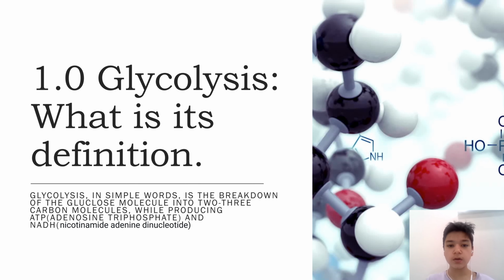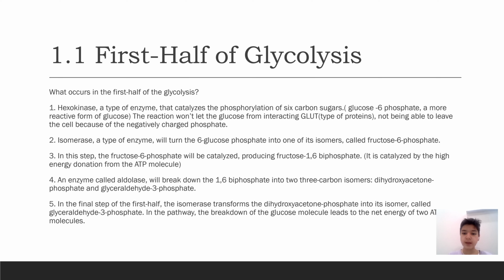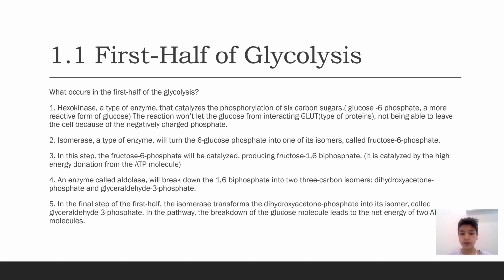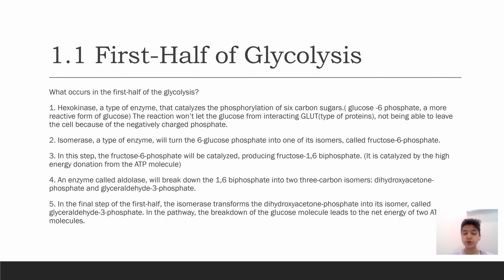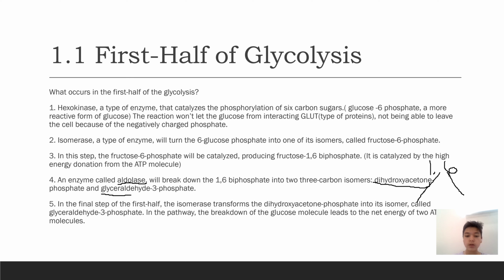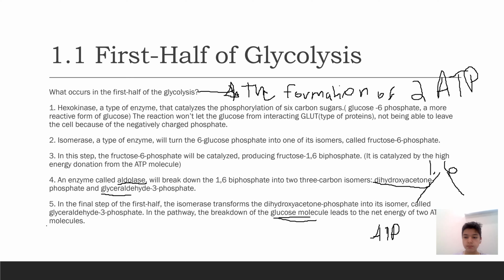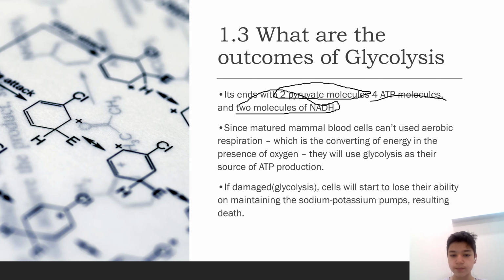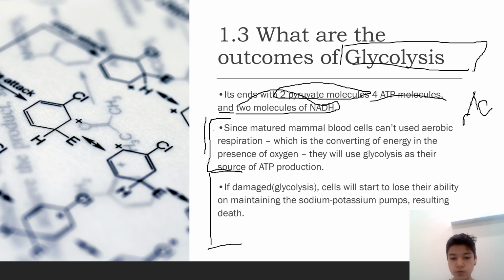Glycolysis I Cellular Respiration I Biochemistry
In this video, I will explain the process of glycolysis(in biochemistry) more easily and more throughout. I wish you have a good understanding in this biochemistry lesson, and have a good luck with your assignments!
0:00 Glycolysis: Intro
4:27 What is its definition?
2:33 First-Half of Glycolysis
10:13 Second Half of Glycolysis
10:23 Outcomes of Glycolysis